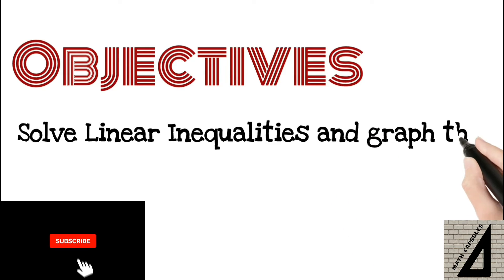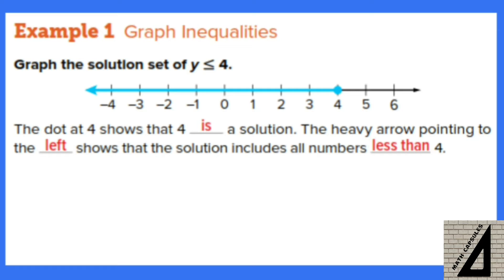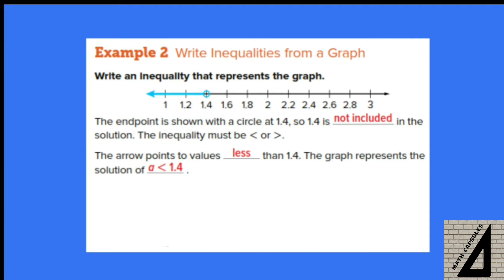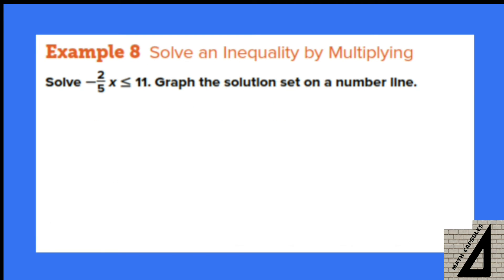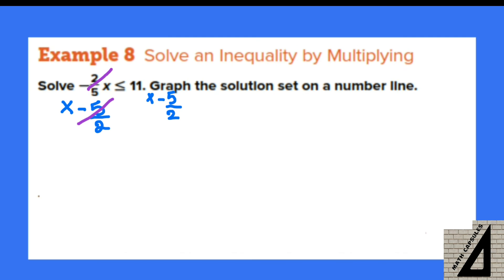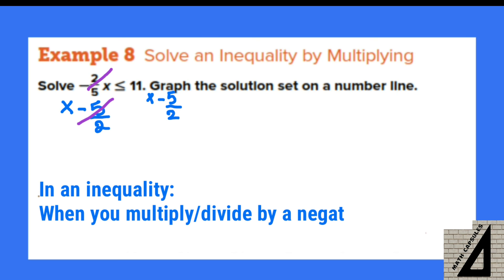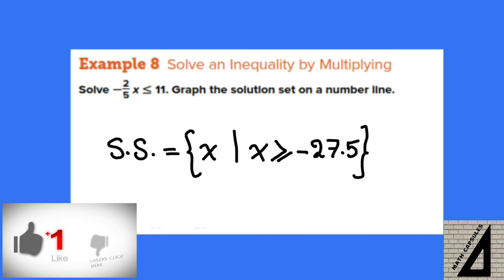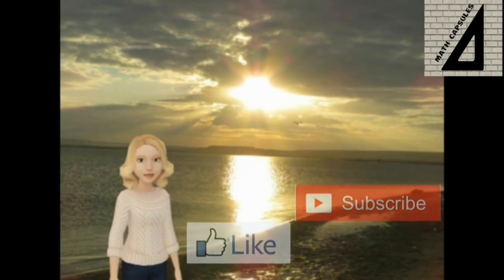Solving and Graphing One-Step Inequalities